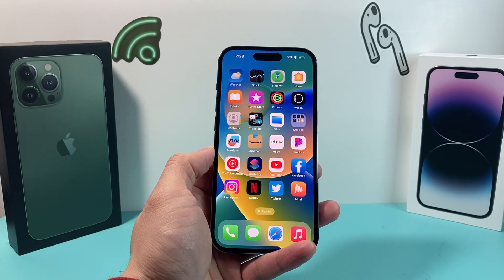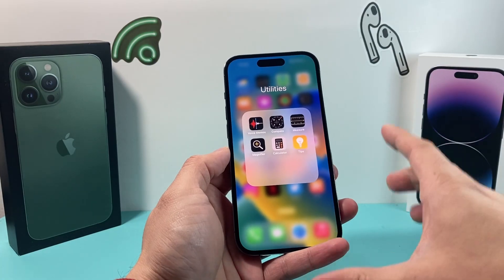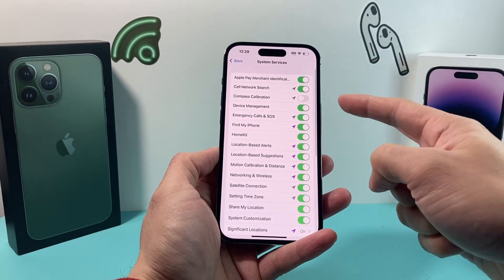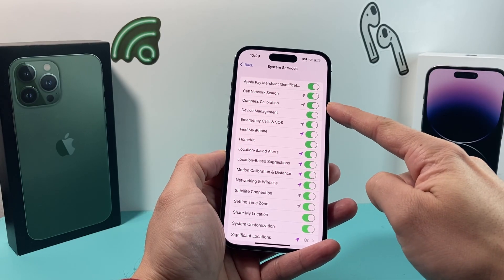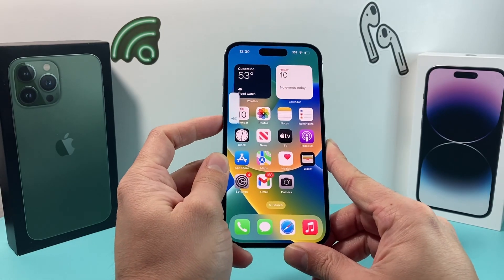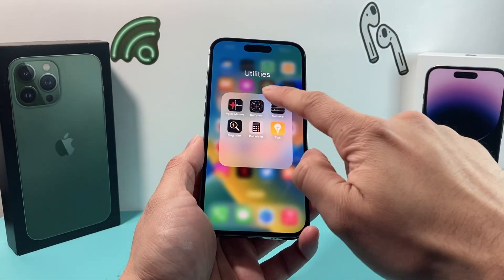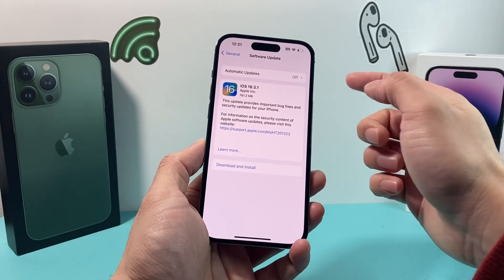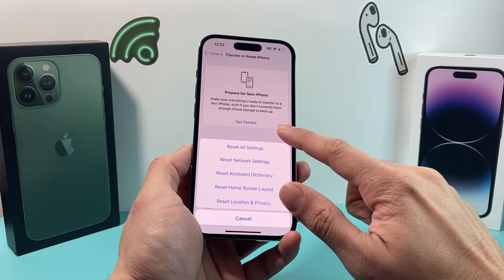How to Fix Compass App Not Working on iPhone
If the Compass app on your iPhone is not working, broken or frozen, you can fix it by following the steps we outline in this video.